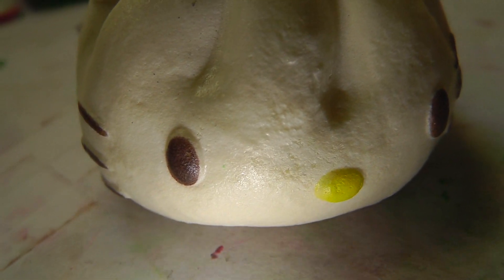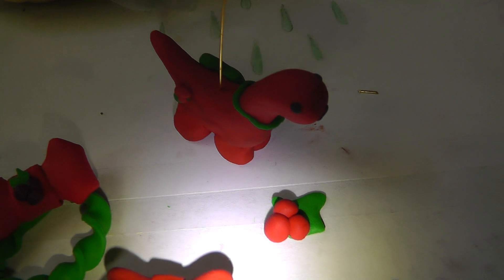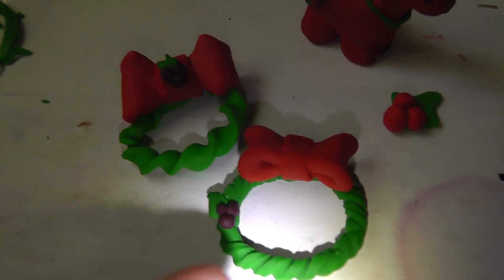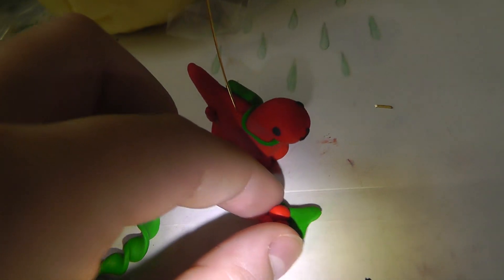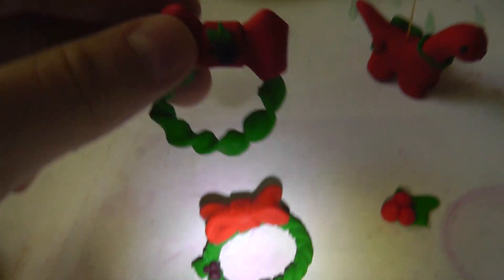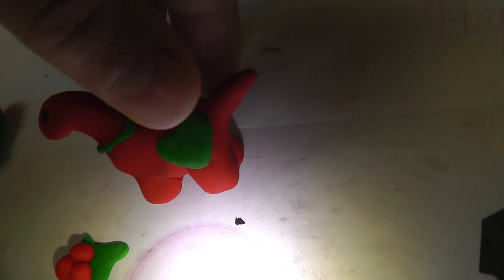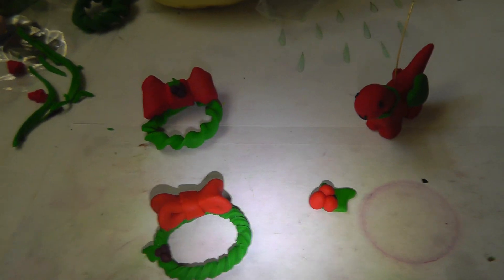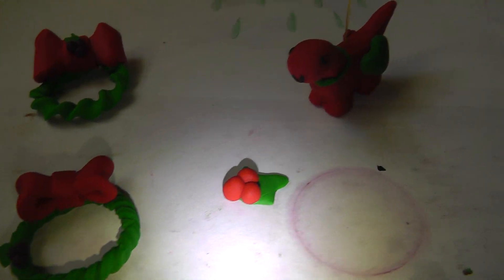Trade/YouTube Shop: Polymer Clay/Squishies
Read here buyers:

Prices:
Christmas Reef - $1.00
Mistletoe - $0.50
Christmas Dinosaur - $2.00

If you would like to purchase or trade, please pm me with the form below:

Name:
Address:
Items:
Qty:
If you are trading, make a video offering what things you would like to trade. I accept squishies, charms, anything Hello Kitty, anything Chococat, anything Sanrio, and deco tape. Thanks!